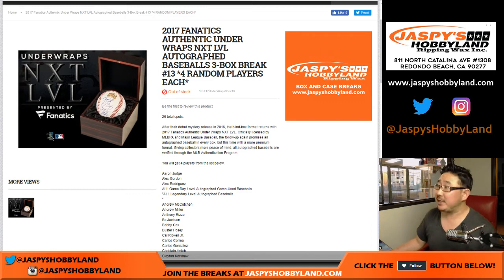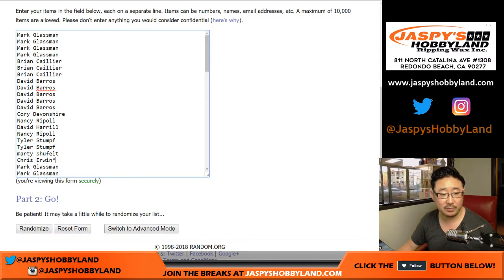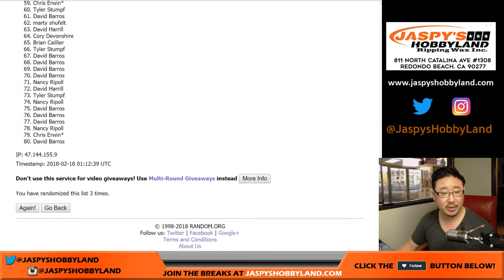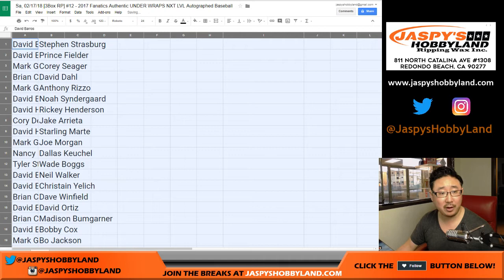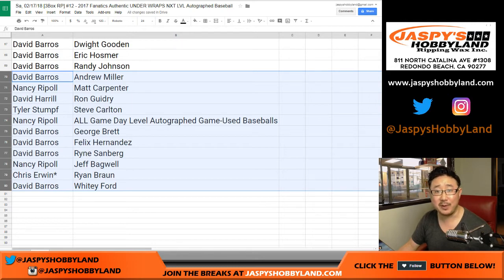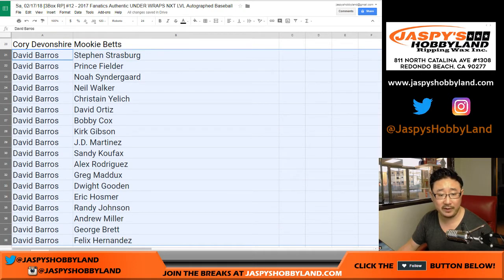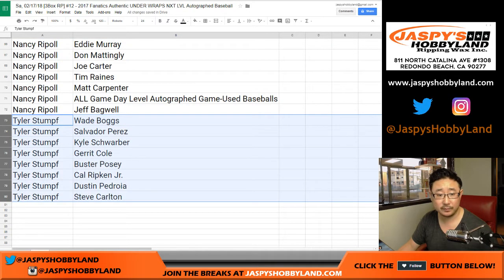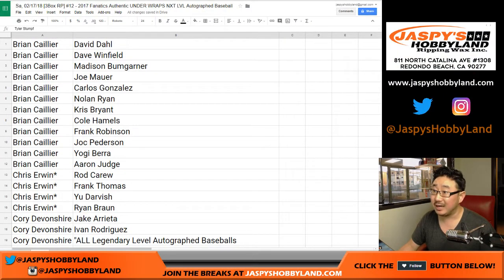Sa, 02/17/18 [3Box RP] #12 - 2017 Fanatics Authentic UNDER WRAPS NXT LVL Autographed Baseball